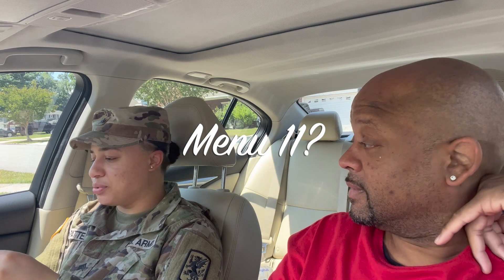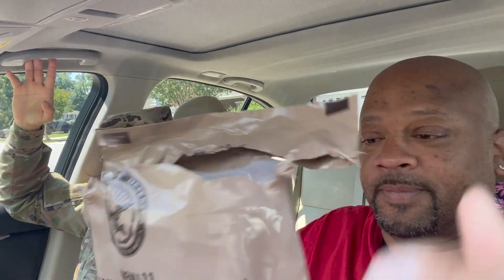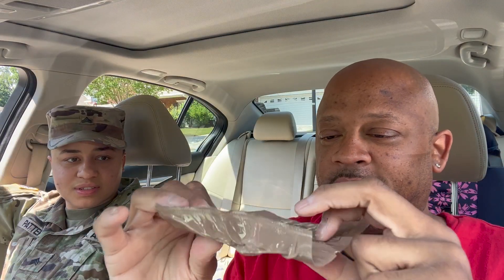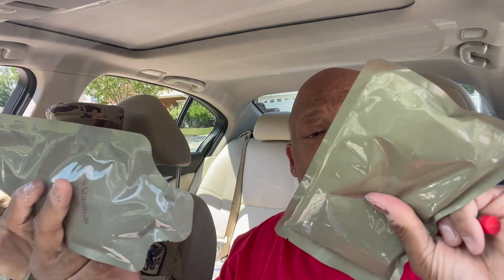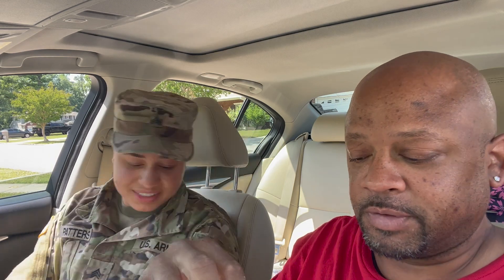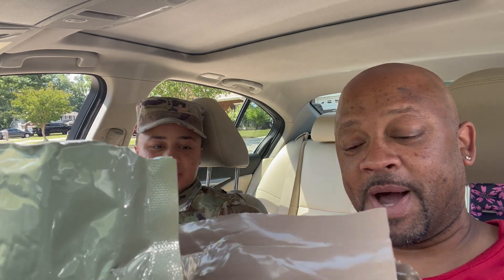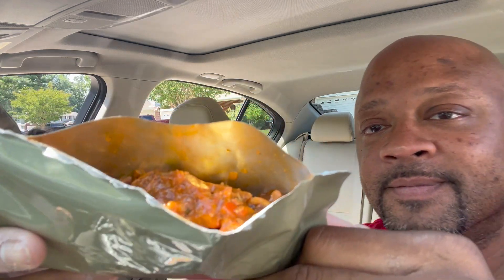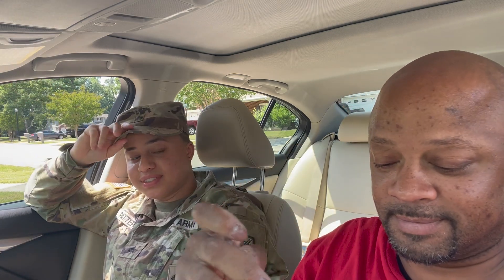What is a MRE? Why did my daughter want me to eat one? Feat Ashley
So, my daughter Ashley is currently in the Army and stationed at Fort Lee, in Virginia. While visiting her this week, she asked me to try a Meal Ready to Eat, or a MRE. It's the food pack that soldiers eat while in the field. Is it as bad as I've heard? Would I recommend it to uo? FInd out at 6pm est ONLY on Mostly Healthy Food Reviews!
Know anyone that might be interested in becoming a LIVE DONOR for someone like ME in need of a Kidney?

Get ready for my NEW WEBSITE, for ALL things about me and my brand….